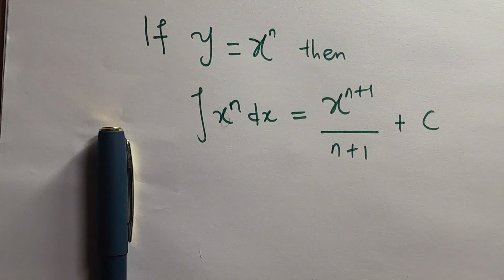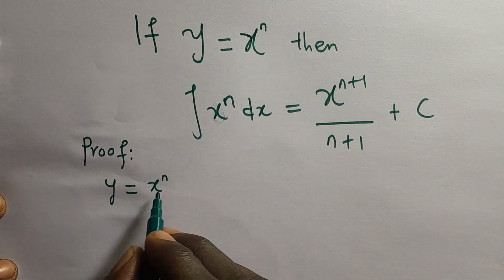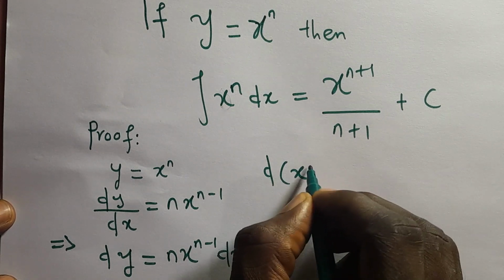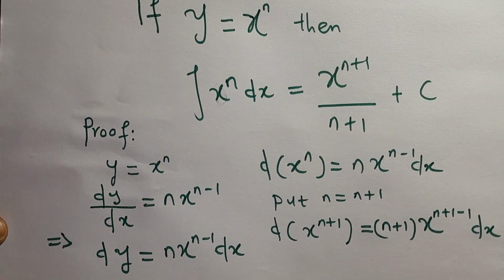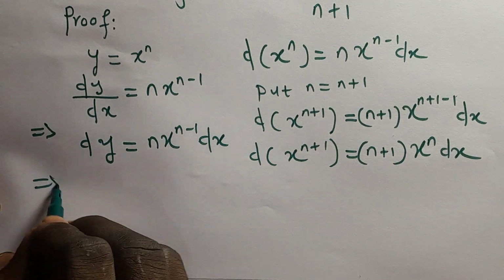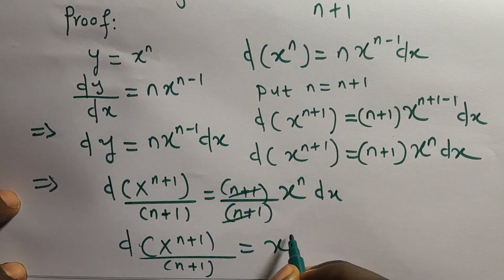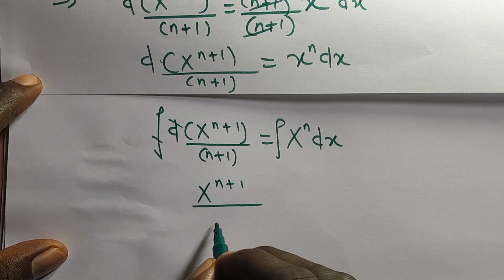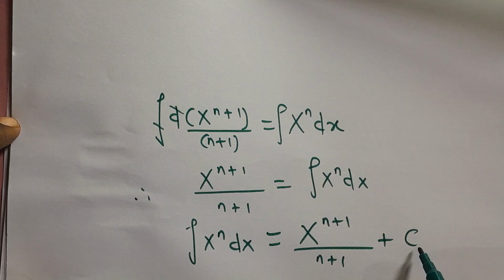Integral Calculus General Formula Prove and its applications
This calculus video  tutorial created by Alamaths explains how to prove integration general formula in an easy way. It also explains how to use it to solve different problems in engineering, physic, chemistry, medicine, and many more.